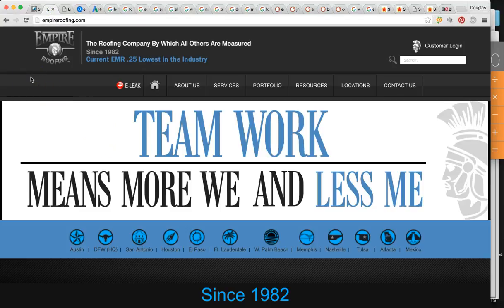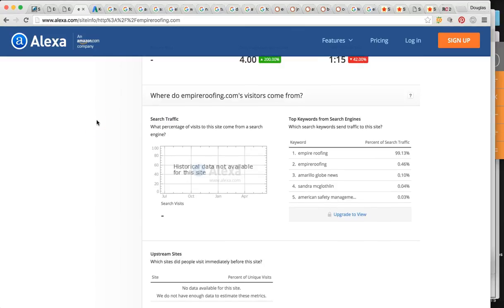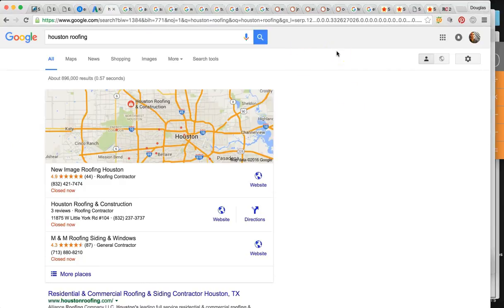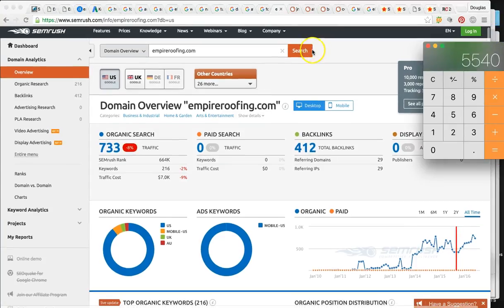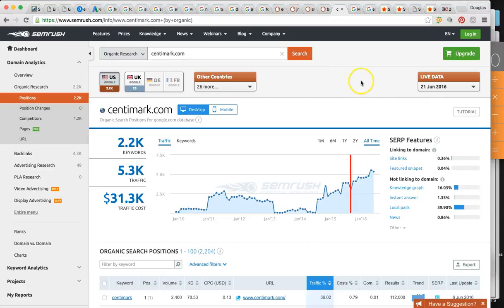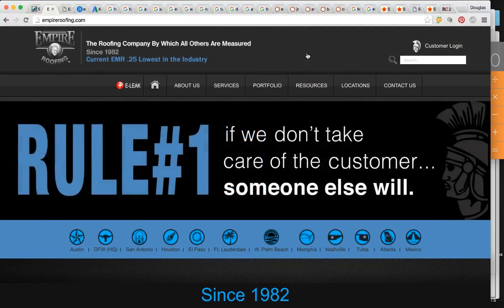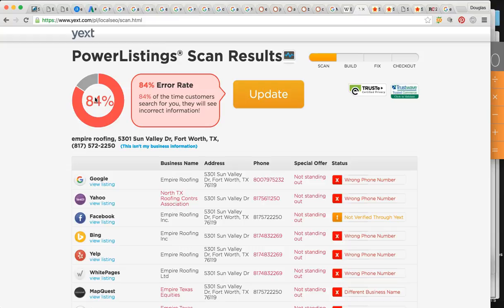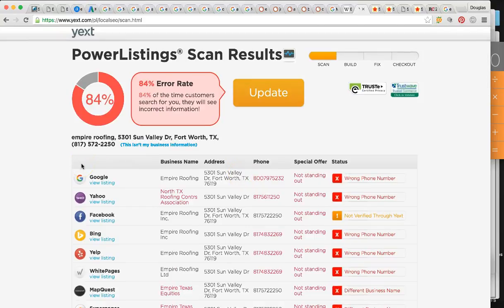Lead Generation for Roofing Contractors in United States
Amped Local is a professional Internet Marketing Agency and SEO company in San Diego, California, U.S. Our #1 goal is to generate more leads for our clients with a focus on web traffic and customer conversions. Our SEO Experts are trusted and experienced in Search Engine Optimization services, Local Marketing, AdWords Management, Facebook Ads, Local SEO, and Digital Marketing and Internet Marketing. We would love to help grow your business, expand and increase sales. This is a small business marketing agency in San Diego, CA that helps local businesses earn page 1 ranking in Google, Bing and Yahoo. We are experts in local, national, and international SEO marketing as well. Internet Marketing is our passion and we service all of United States and International Countries.